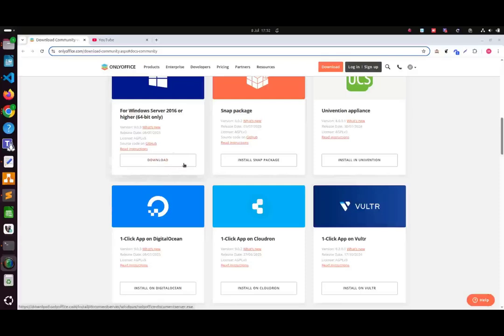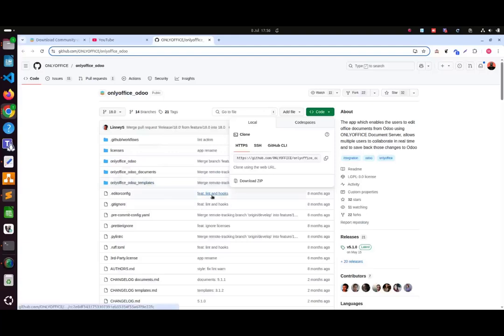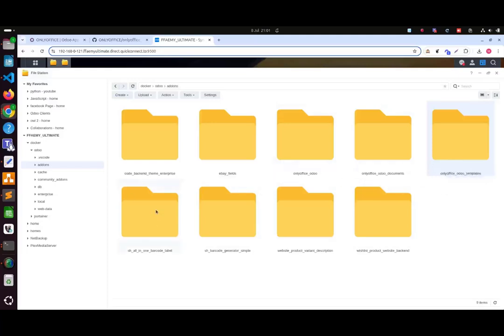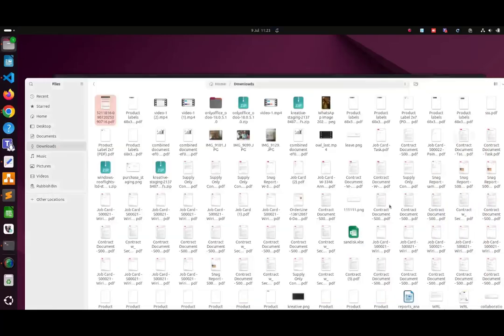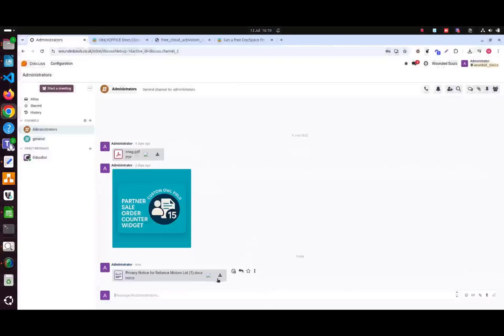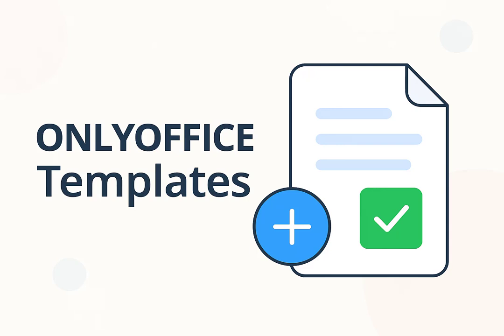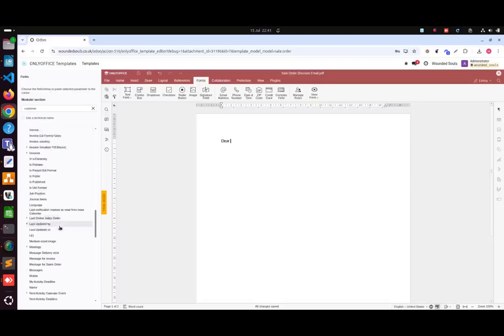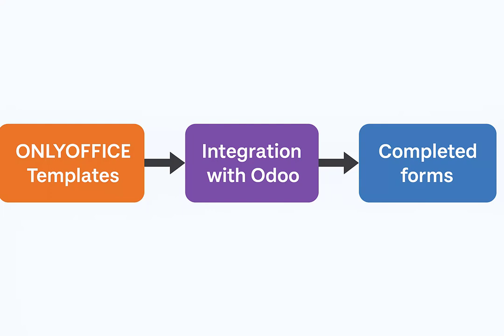ONLYOFFICE + Odoo Integration | Full Guide to Docs, Templates & Document Editing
ONLYOFFICE + Odoo Integration: Ultimate Guide with Templates & Document Editing
Welcome to this collaborative video between ODOOISTIC and ONLYOFFICE!
In this video, we walk you through how to integrate ONLYOFFICE with Odoo and how to use powerful features like document editing, templates, and real-time collaboration—all inside your Odoo environment.

🚀 What You’ll Learn:
Installing ONLYOFFICE modules in Odoo
Connecting ONLYOFFICE Docs to your Odoo instance
Using ONLYOFFICE Templates with different Odoo models
Creating, editing, and printing dynamic form-based templates

Final overview and tips for maximizing productivity

This video was proudly created in collaboration with ONLYOFFICE, showcasing real business use cases and the power of open-source integration.

🎯 Whether you're managing Sales, Invoices, Projects, or HR—ONLYOFFICE brings the ultimate document experience to your Odoo setup.